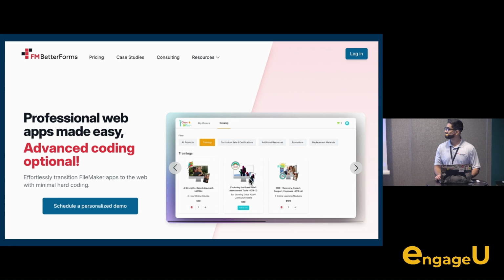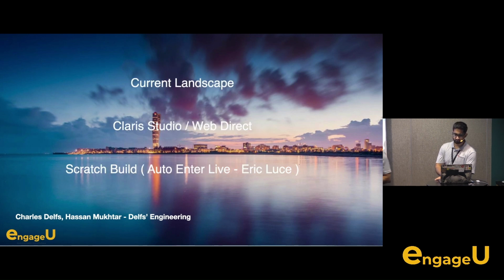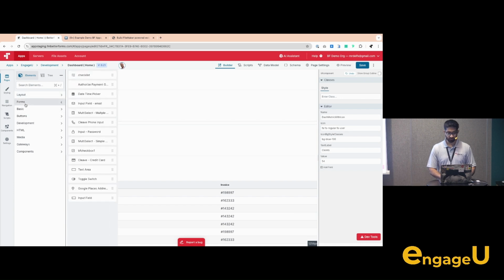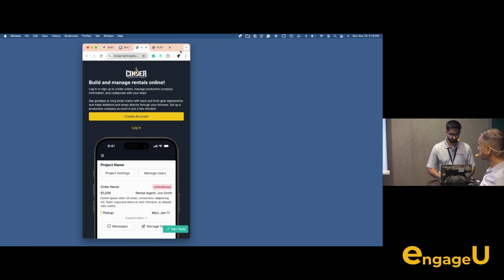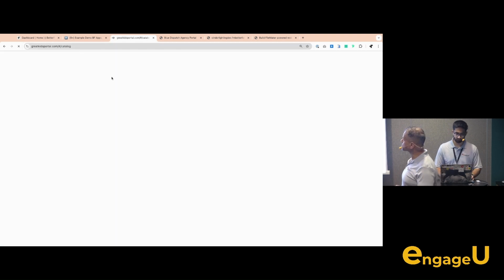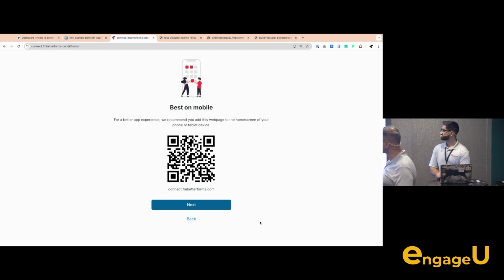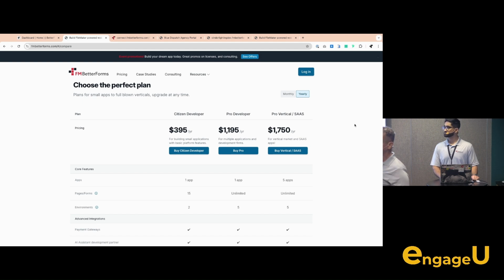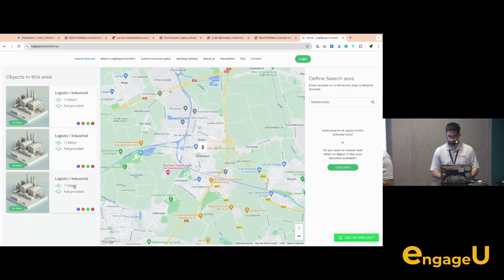Charles Delfs - FM BetterForms: Transform your ideas into professional web apps with ease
Elevate your FileMaker apps and effortlessly transition them to the web, minimizing hard coding. FM BetterForms empowers you with full design control and advanced integration, making complex coding a choice, not a necessity.